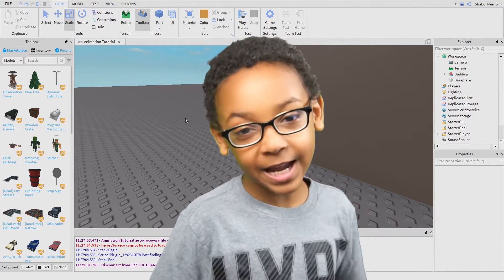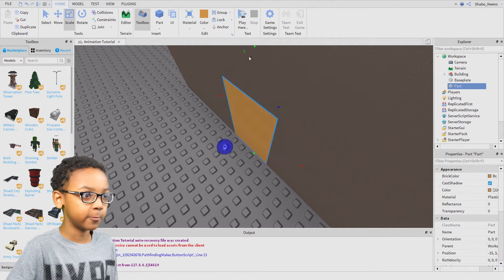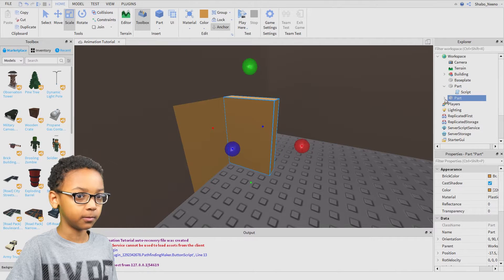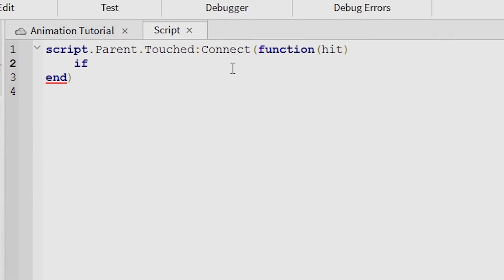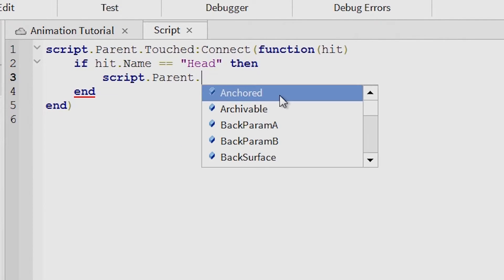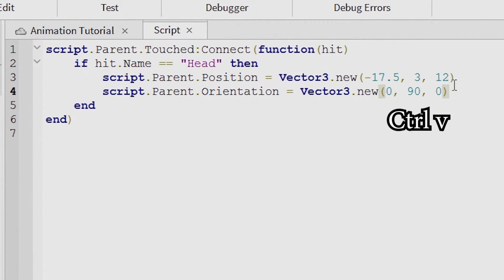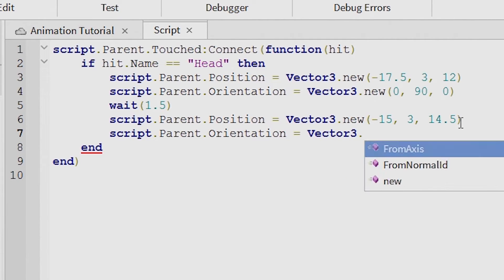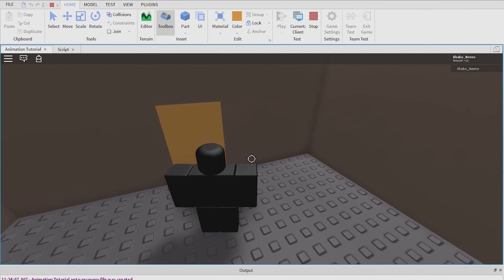How to make a door open and close in Roblox Studio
In this video I show you how to make a door open and close in Roblox Studio